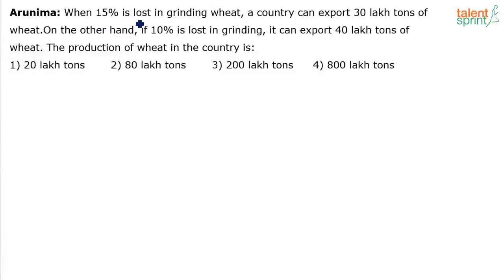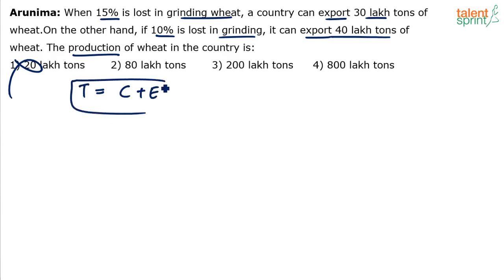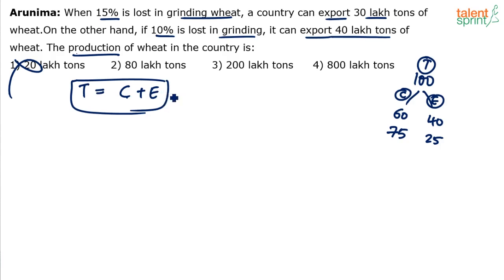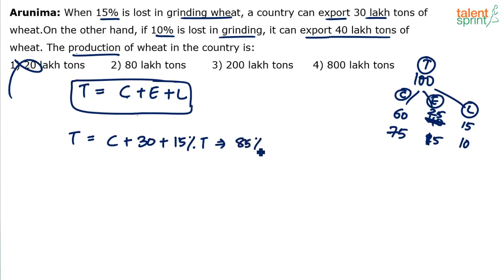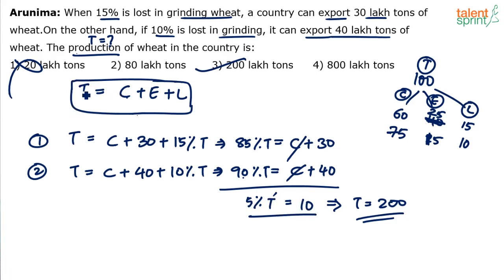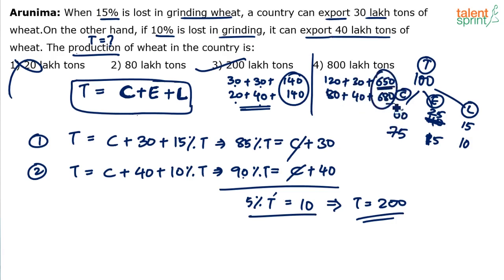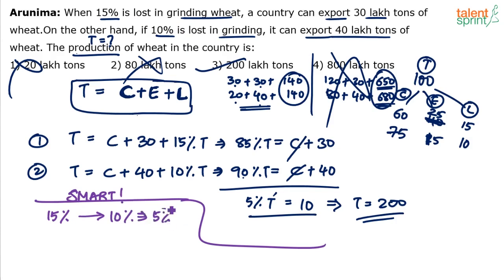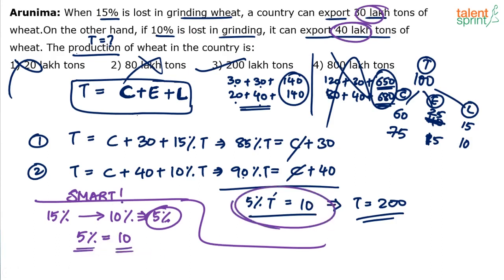Elimination Based Percentages Question | Additional Example 11 | Quantitative Aptitude |TalentSprint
Happy learning!